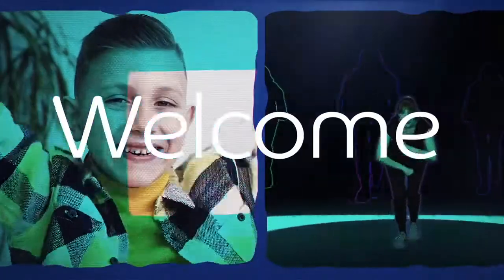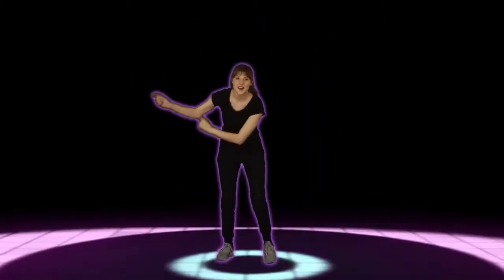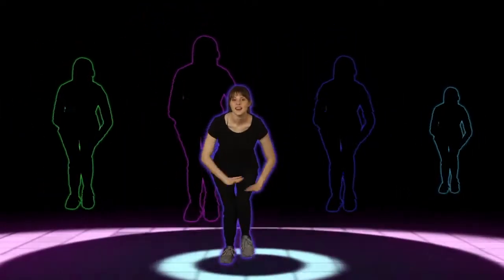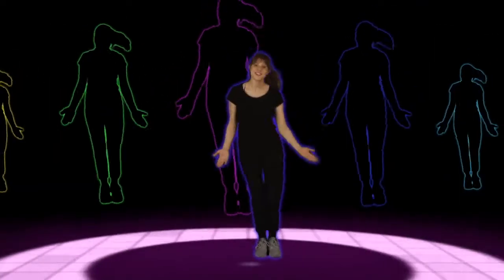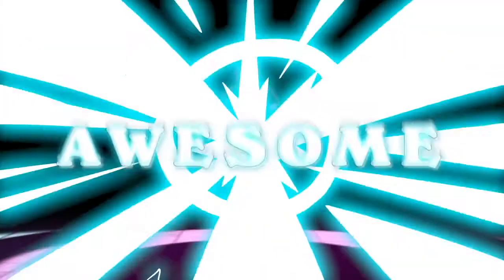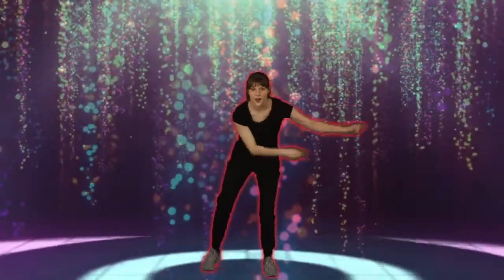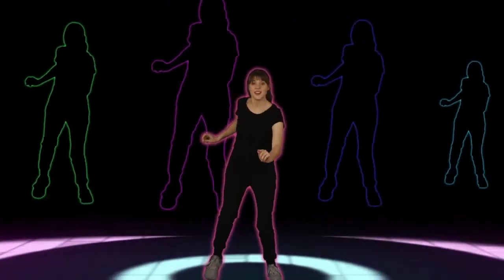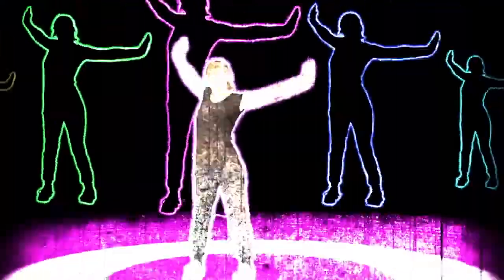P.E. at Home | Dance Workout for Kids | Beginners Dance Choreography | BOND Together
Need a dance break? So do we! Put on your favorite music and get moving in the comforts of your home with our help. This fun dance activity will have you feeling your best and feeling happy. Dancing gives you happy hormones which is a plus.